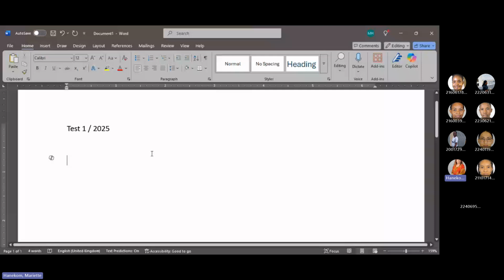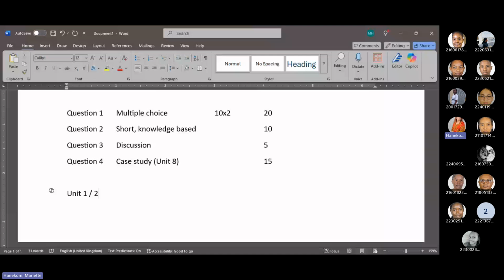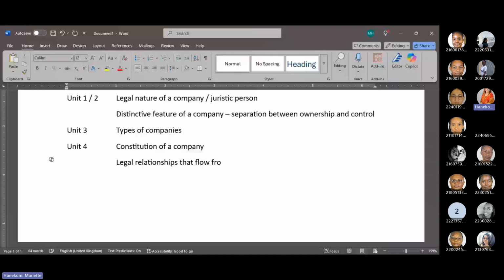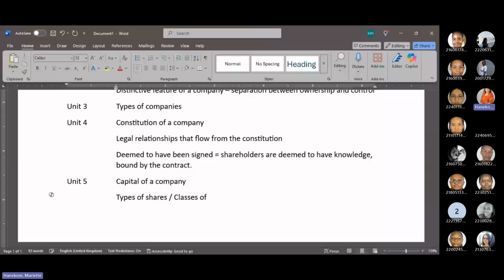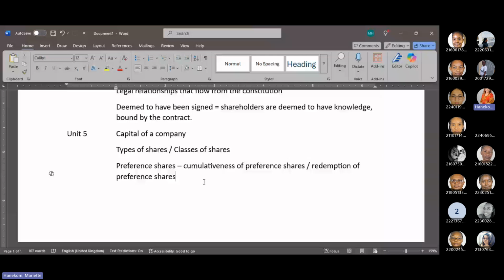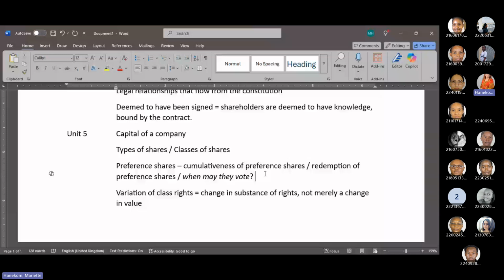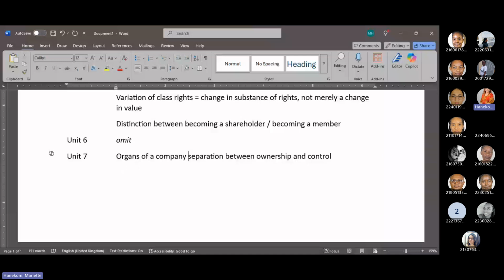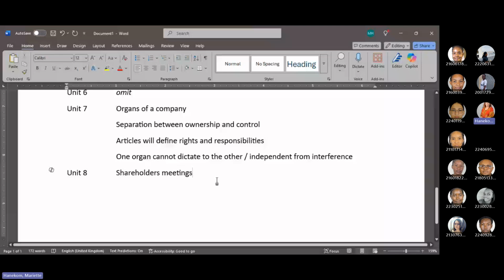CLP 512S lecture 23 August 2025